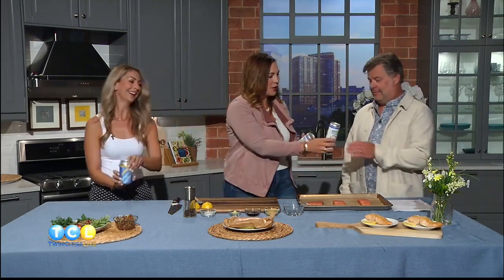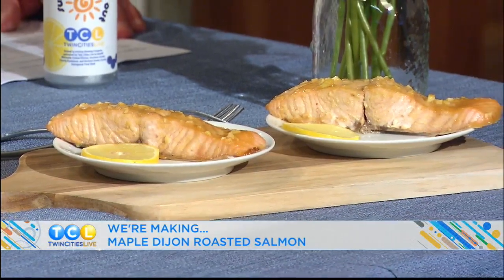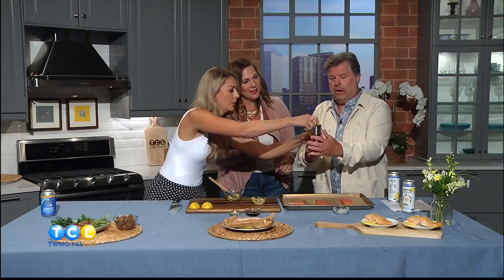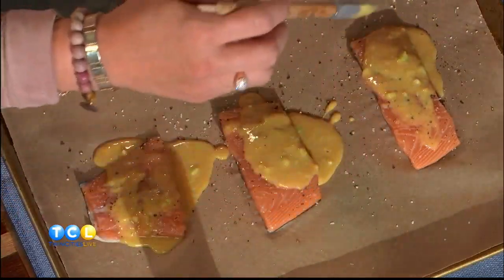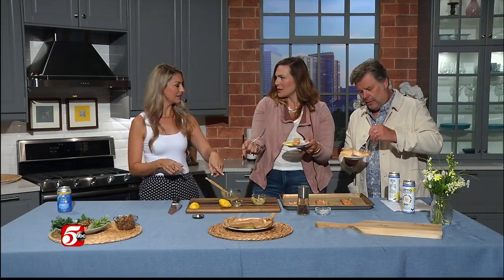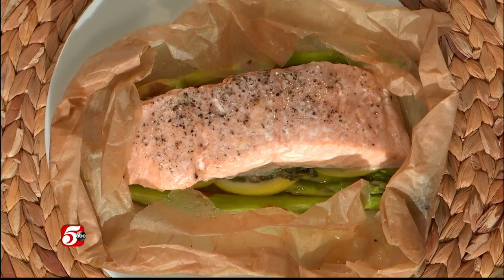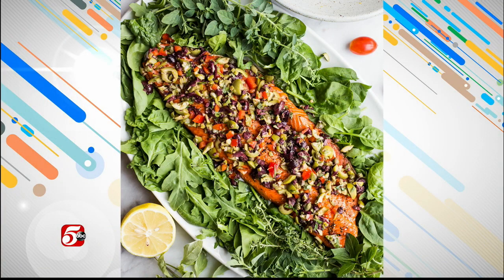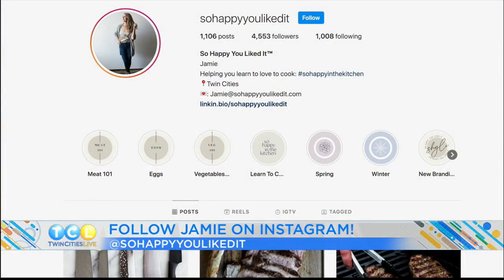Twin Cities Live: 3 Ways To Prepare Salmon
Watch my latest segment where I demonstrate a fast and easy recipe for Maple Dijon Roasted Salmon and talk about two other delicious techniques for preparing the popular protein.